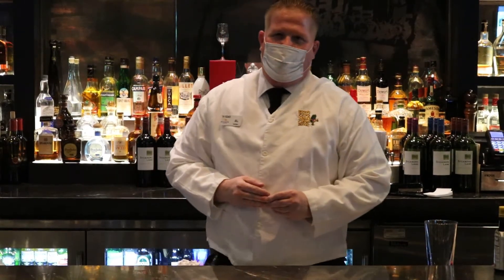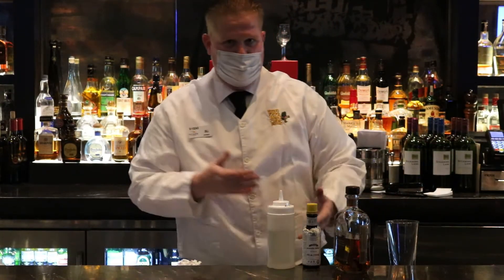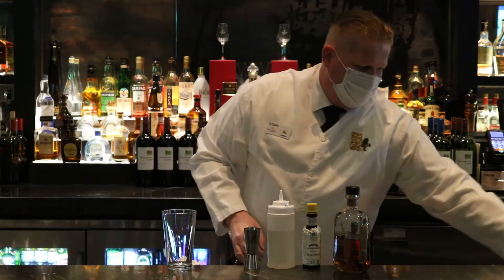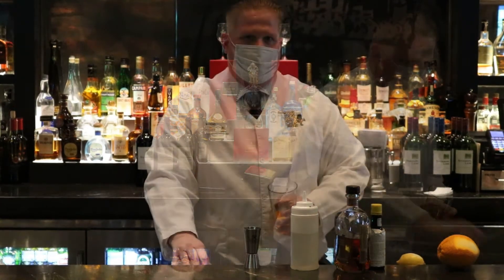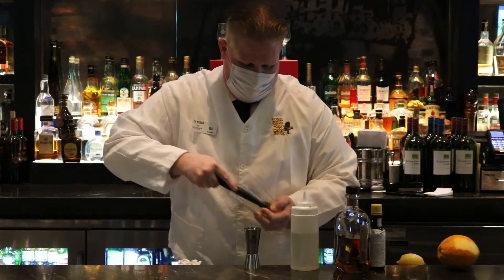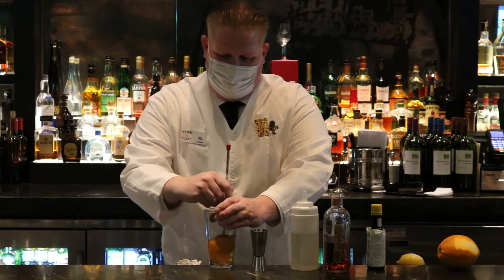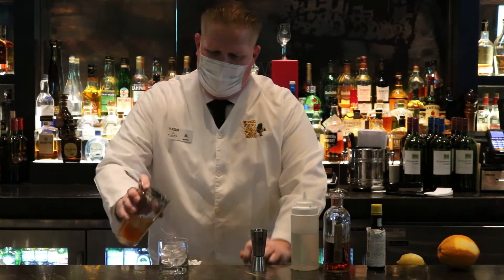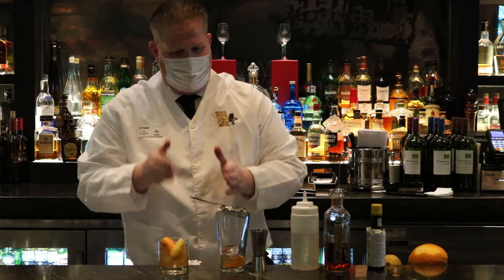Learn How To Make A Classic Old Fashioned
Pick up a new skill while you're "Safer At Home". Bill from our very own Hugo's Philly is here to help you perfect your mixology skills. Follow along with Bill as he teaches you how to make one of his favorite cocktails - the classic Old Fashioned. Tag us in your final creations!

Gambling Problem? Call 1-800-GAMBLER